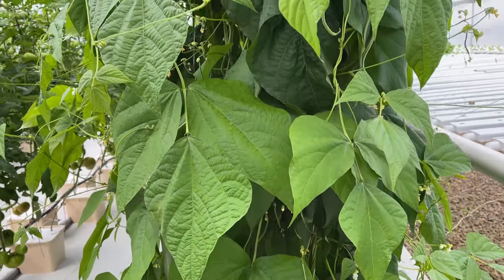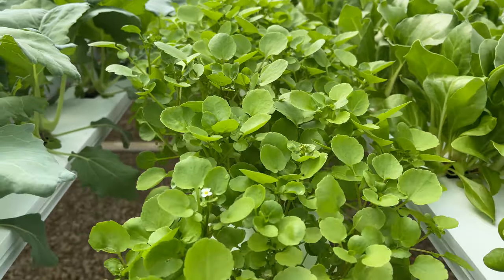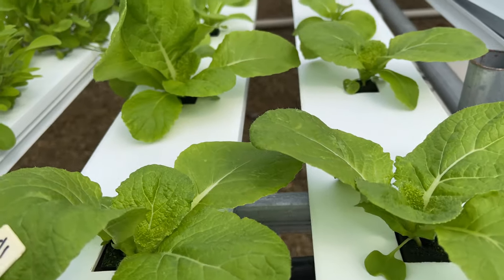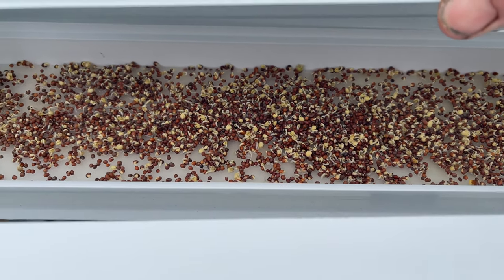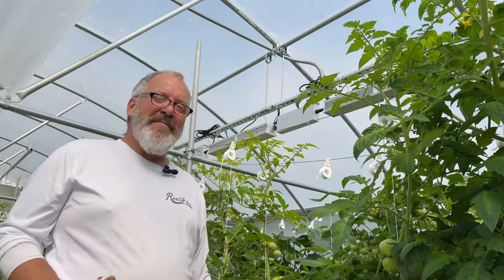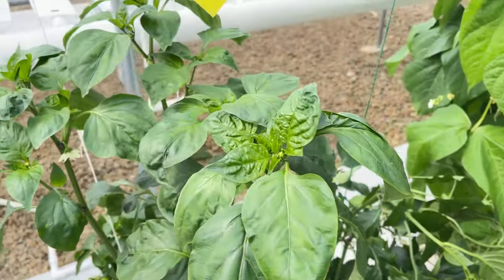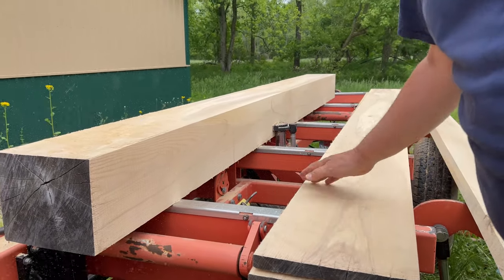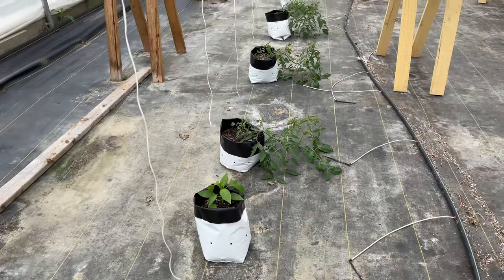Farmers market update, working on Bato tomatoes and cutting ash on the Woodmizer.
Update on our growing for the farmers market, lean and lower tomatoes, hydroponic peppers. Cut two ash logs on the Woodmizer for the new hydroponic strawberry bag growing system.

Greenhouse Film Roll Up Motors with Limit Switch and Transformer Controller Joint Box (AC110V to DC24V) for Greenhouse Ventilation (Forward Reverse Control 2 Motors)

Digital LCD Temperature Controller 10A DC 24V

Mechanics stool

Nutrient Timer

Dosatron Injector

110v Valves

Pocket Punch